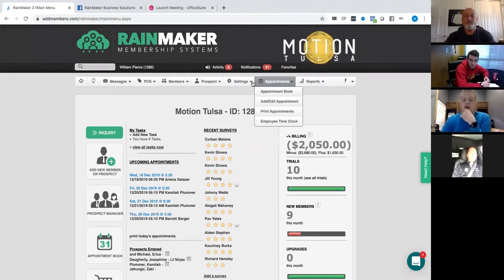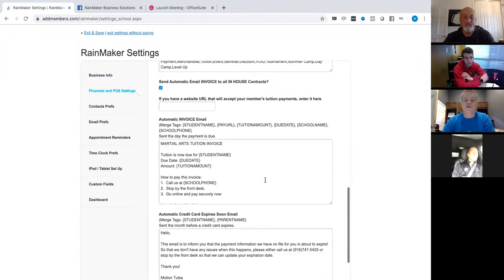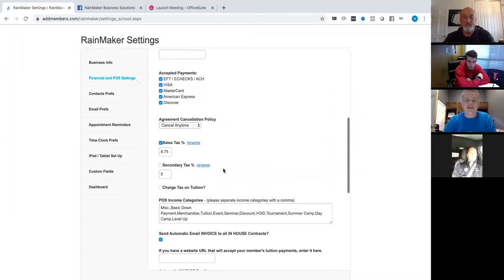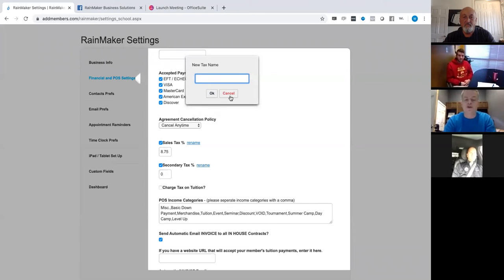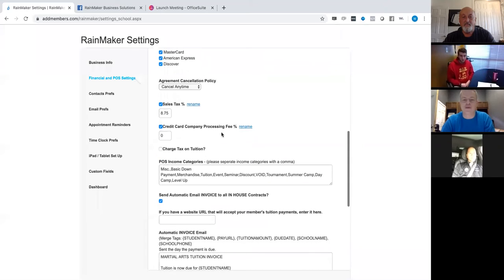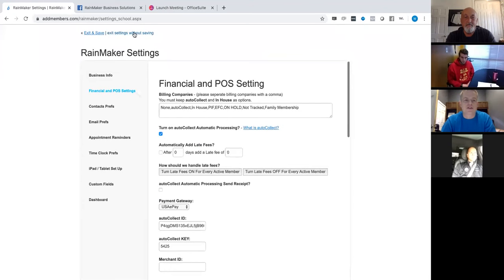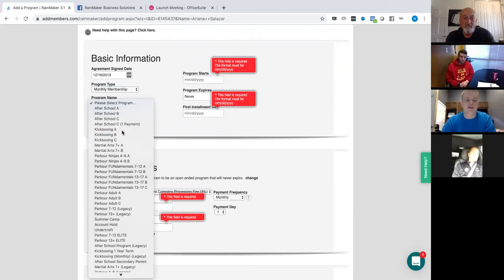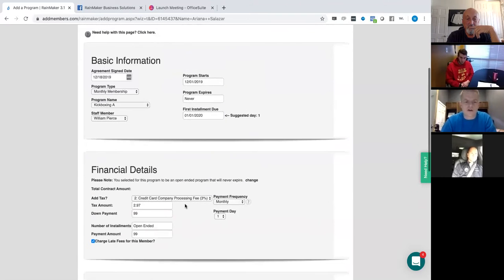Passing the CC processing fees to the customer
William Pierce and other discuss the pro and cons of passing on CC fees.   How to set this up in RainMaker